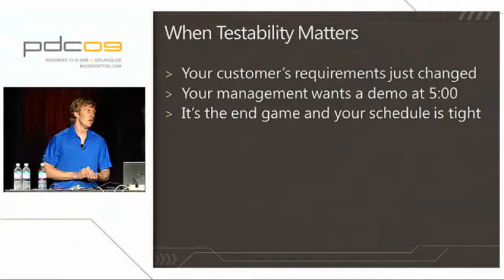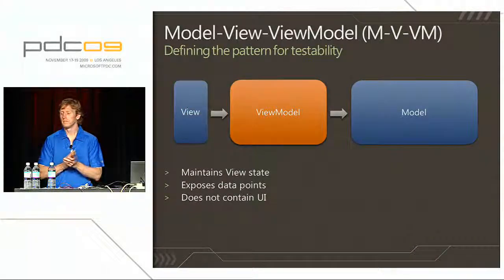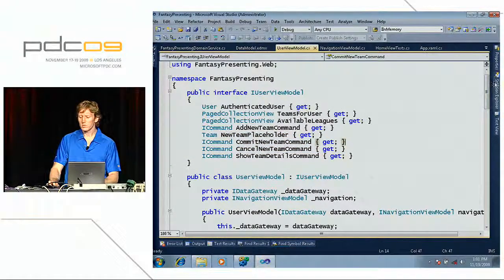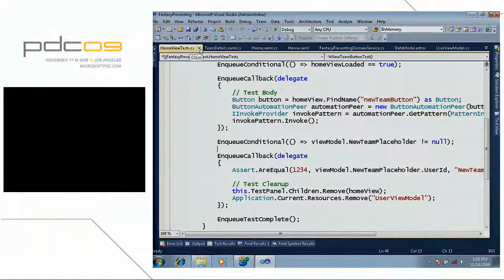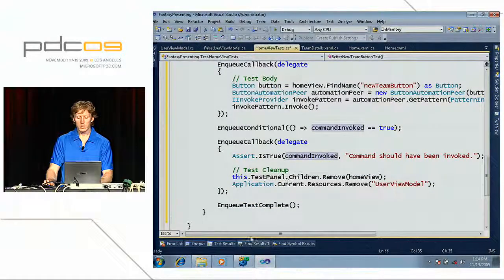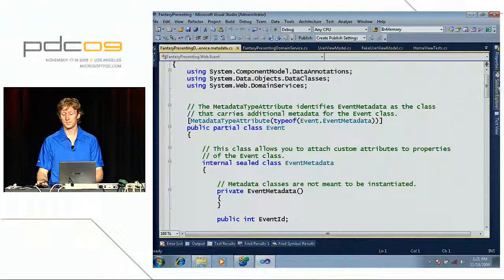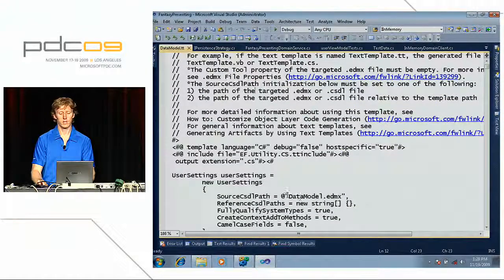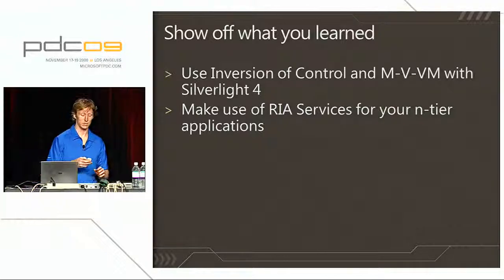PDC 2009 Developing Testable Silverlight Applications